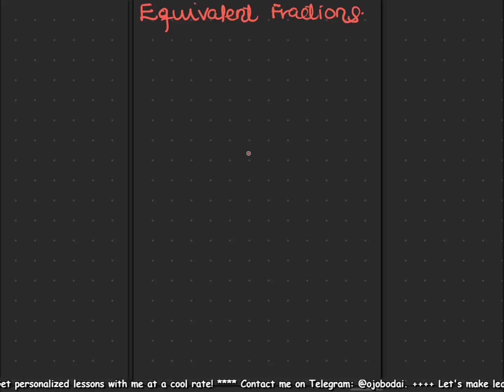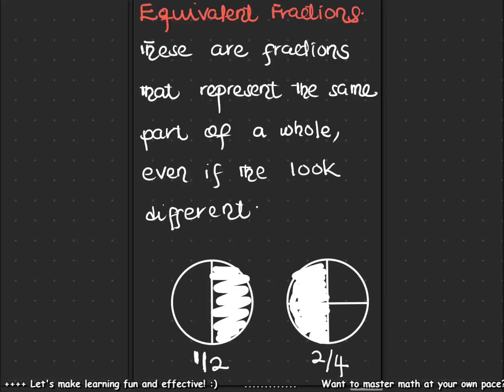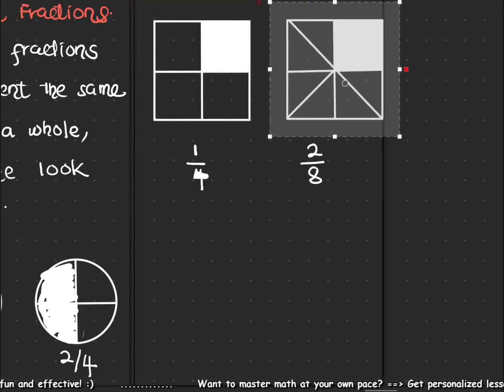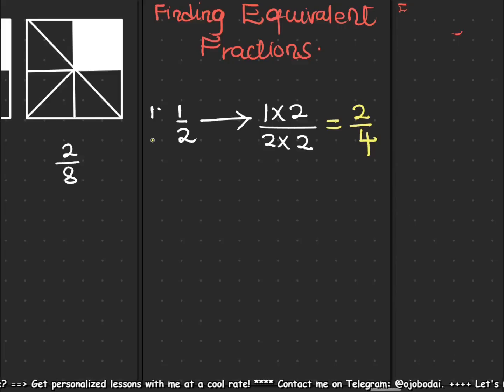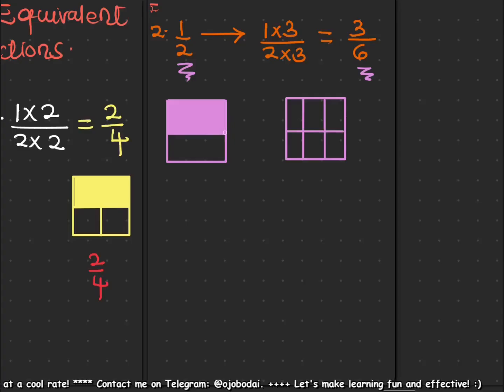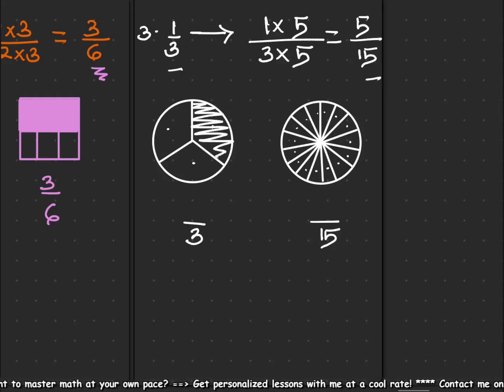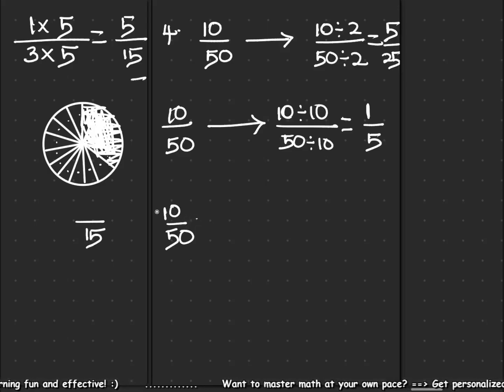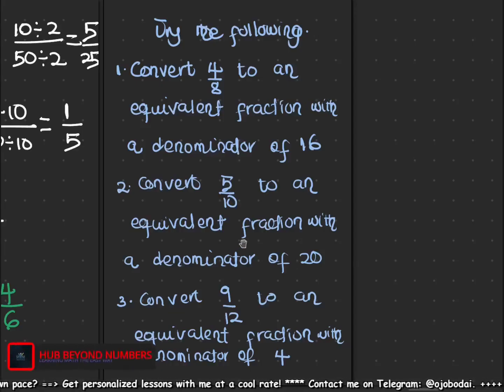Crack the Code of Equivalent Fractions in Minutes!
Dive into the world of equivalent fractions with this easy-to-follow tutorial! 🎯 In this video, we explore:
⏰ Timestamps
0:00 Intro
7:02 Finding Equivalent Fractions
10:21 Example 2
12:33 Example 3
15:43 Example 4

Master the techniques for identifying and creating equivalent fractions step by step, with plenty of examples to ensure you’ve got it down! Whether you’re studying for an exam or brushing up on your math skills, this lesson is for you. 💡📚